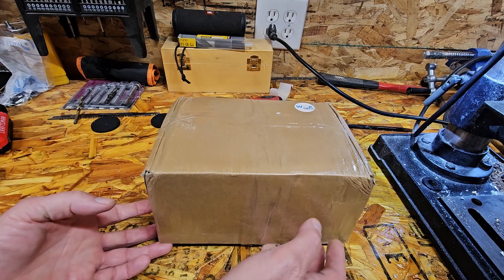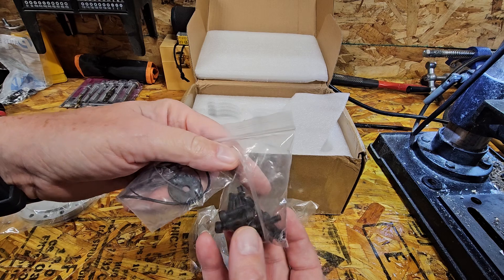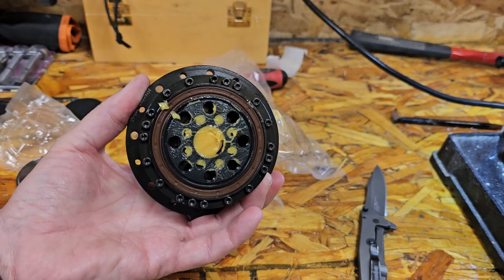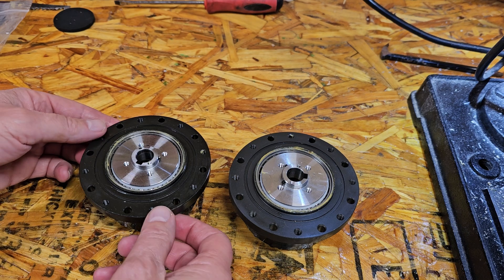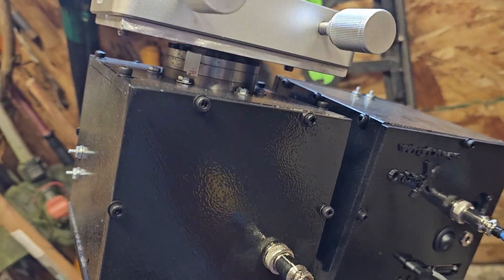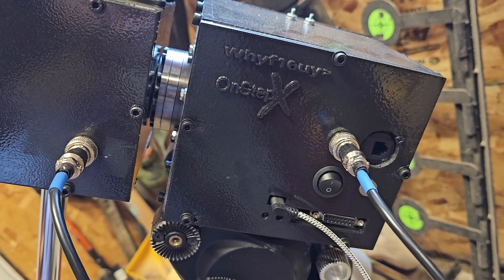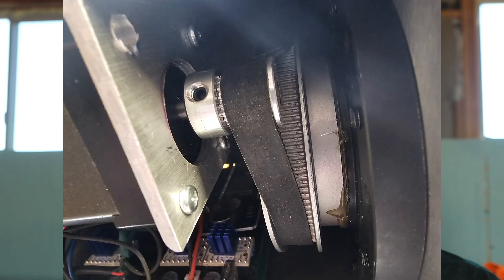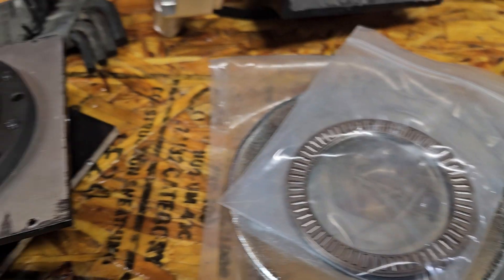Upgrade: Replacing the size 17 harmonic drives with size 23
Buying used drives from Ebay might not have been the smartest move. In this episode I swap out the problematic size 17 drives I bought used for some new size 25 drives I purchased from China.

00:00 - Intro
00:07 - Why?
01:55 - The Drive
05:35 - Fabrication
06:23 - Problems
08:10 - Results
09:51 - Pretty Picture